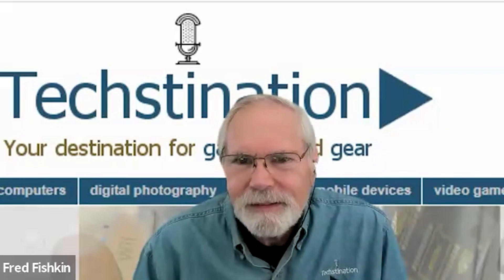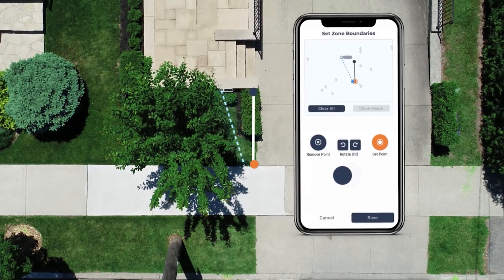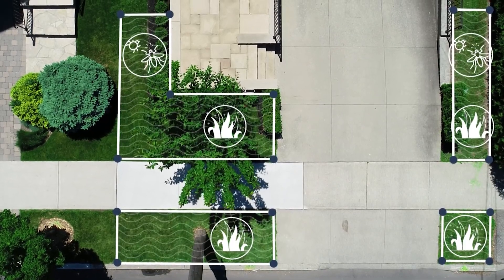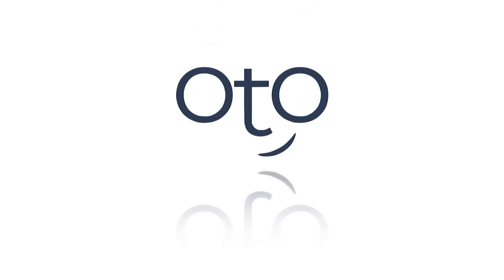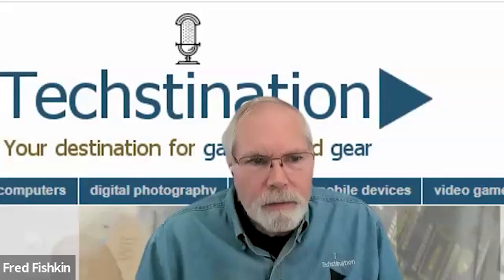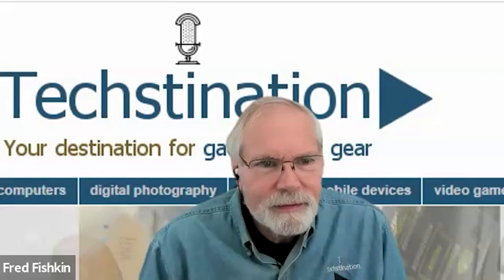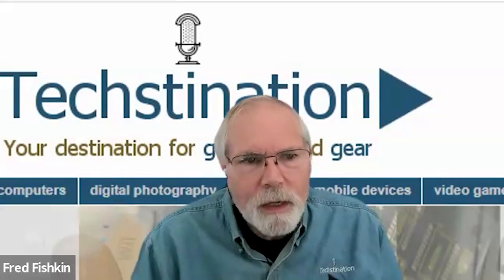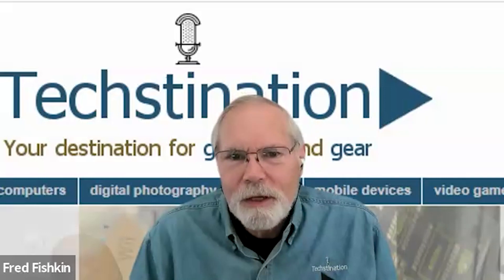Techstination interview: Lawn watering innovation continues from OtO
It is solar powered and smart.  OtO brings more innovation to lawn watering and care.   CEO Ali Sabti chats with Techstination's Fred Fishkin.